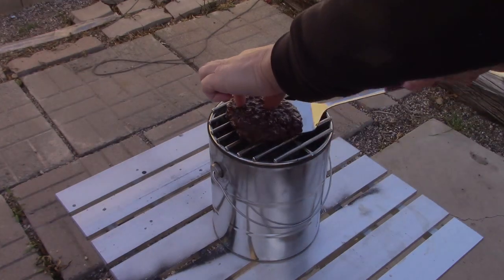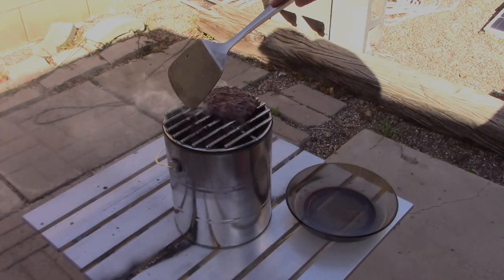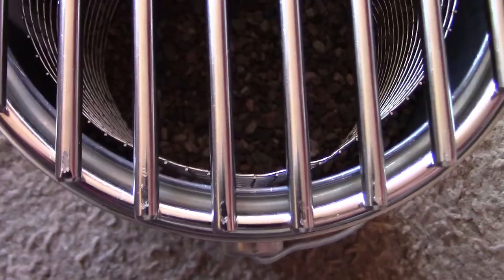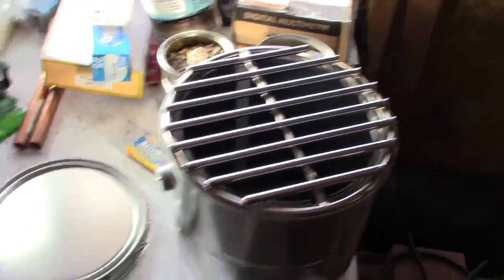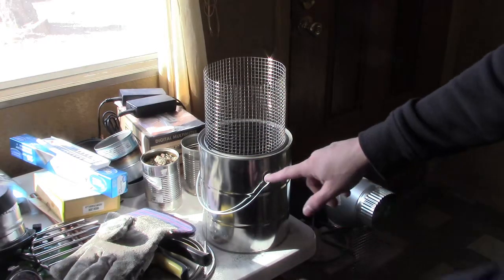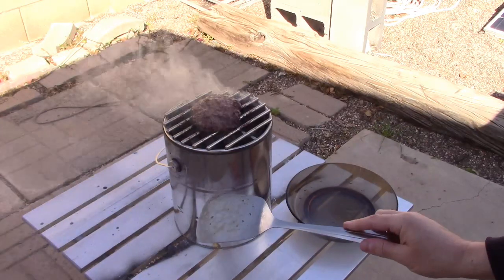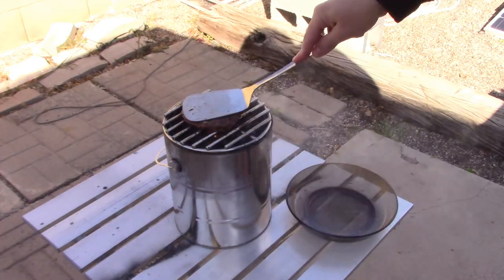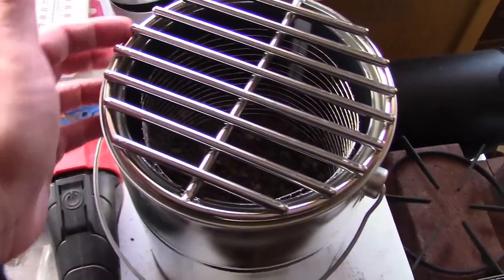DIY BBQ Grill! Homemade Grill! Works Awesome! Stainless Steel Grill! only 4 items needed! Easy DIY!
DIY BBQ Grill! Homemade "Metal Can" BBQ Grill! works awesome! exactly like a store-bought grill! and it's so easy to make "it's ridiculous". couldn't be easier. the whole thing is made using only 4 things (a 6.5" SS grill grate, a sheet of SS wire mesh, a metal gallon-size paint can and some dirt, gravel or sand). that's literally all you need. (no nails, screws, rivets, brackets, tapes, glues, sealants or anything else). the only tools i used were tin snips and needle nose pliers. no power tools needed. both the grill grate and the wire mesh are made of 304 food-safe Stainless Steel. the wire mesh is actually made for use in "burn barrels" and for "barbequing on it" so it handles the heat with ease. by the way, don't use 1/4" hardware cloth (in place of the SS wire mesh). it looks similar but it's not the same. hardware cloth may not handle the heat, it's also not made to be food-safe, plus it's often galvanized and will rust when that burns off. the grill grate is 100% Solid and Smooth Stainless Steel. fits perfectly on top of the paint can. drops right in the groove and it won't slide off. i tried it with paint cans from both home depot and lowes. fits perfect on both cans. the grills capacity is: 1-2 people. it has an "even heat distribution" and cooks from edge-to-edge so it holds a lot. (2 quarter pounders and 2 hot dogs will fit with ease). and when you're done, just pop the lid on and you're good to go. since it's got the built in handle you can move it even when it's hot (and the can has no holes in it so no ash or hot coals can fall out). the grill grate is heavy duty and super smooth. almost nothing sticks to it. the unit is compact, portable and durable. i also noticed the grill is very wind tolerant. i used it in 25 to 30 mph breeze with no problems. i'm thinking i've got to bring this one to the beach.

a few notes: fill the unit with gravel (or dirt or sand) two-thirds full. that works the best by far. note: don't make the grill without the mesh. the charcoal will not get the oxygen it needs to burn well. (the mesh also holds the charcoal away from the sides of the can - protecting it from damage due to overheating). the mesh allows for an "aerated" burn chamber so the charcoal can "breath". it works by pulling air down through the grill grate, along the inner sides, then through the mesh and finally to the charcoal. the unit has a steady consistent burn. cooks very efficiently. almost no heat is wasted. about the ash: to remove the ash just spoon it out (i use a tablespoon) but serving spoons and ladles work good too. (even metal measuring cups). a good, simple and fun project to consider as the summer approaches. total cost about $30.00 ($5 for the paint can (at home depot/lowes),..and  $12.50 for the SS mesh and the 6.5" SS grill grate - from amazon).

link to the grill grate

link to the wire mesh

*if you want to use the exact paint can - i got it at lowes.